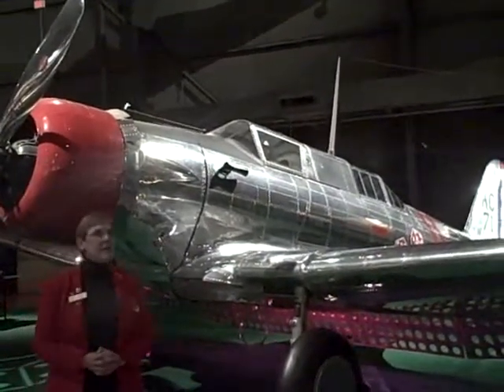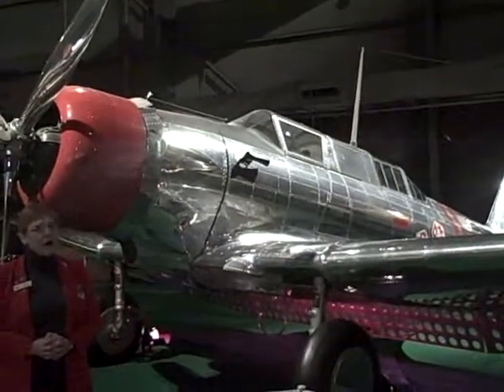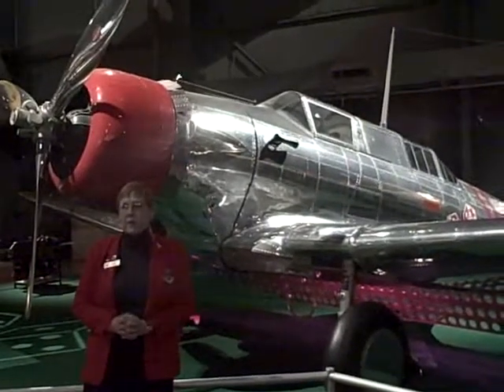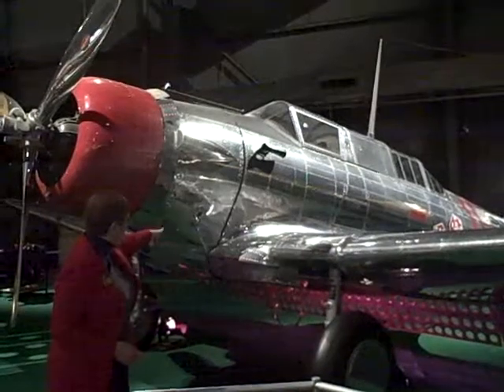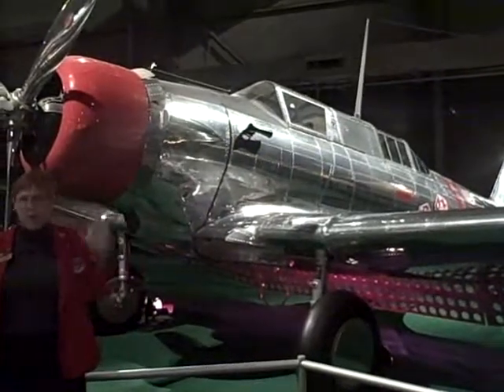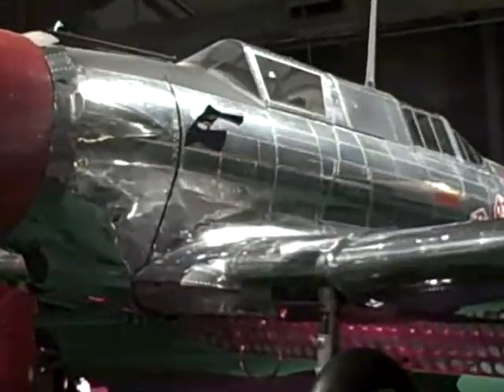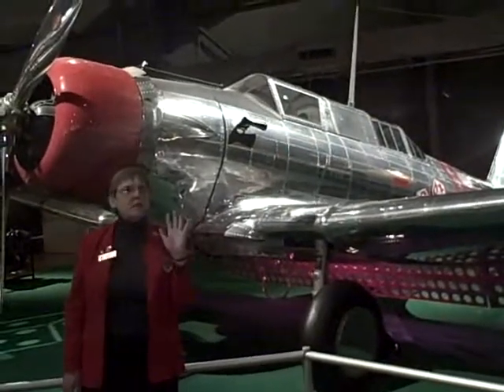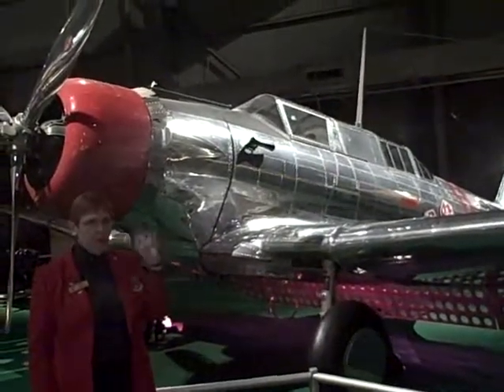A17 Divebomber Pre WW-II